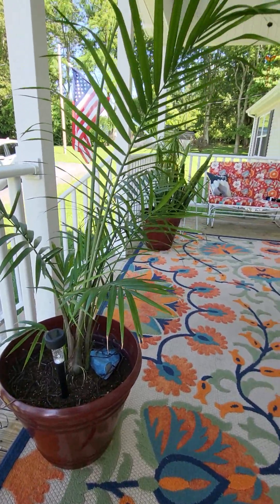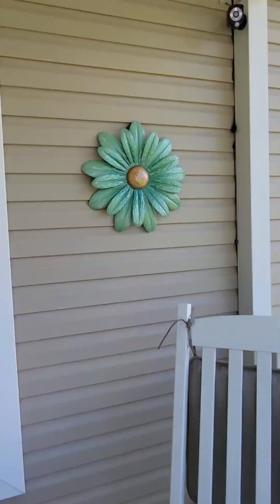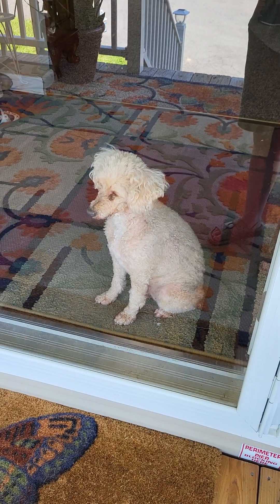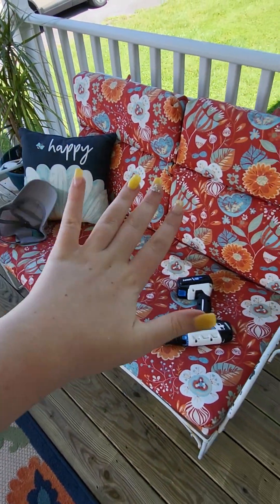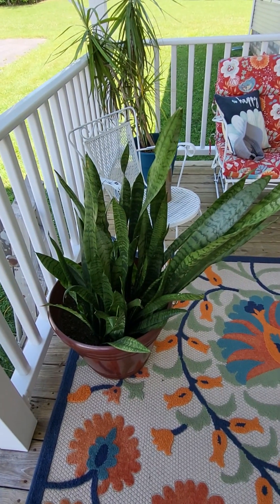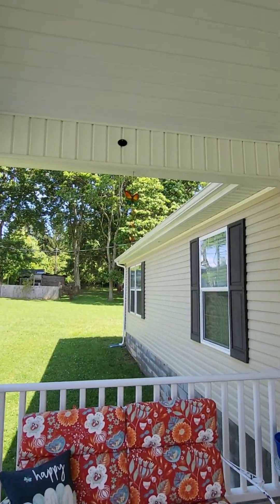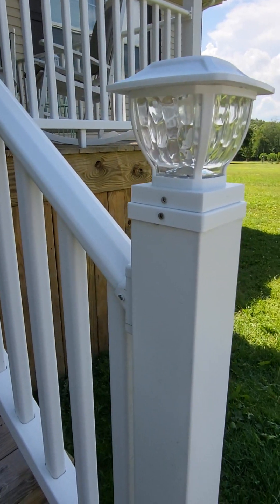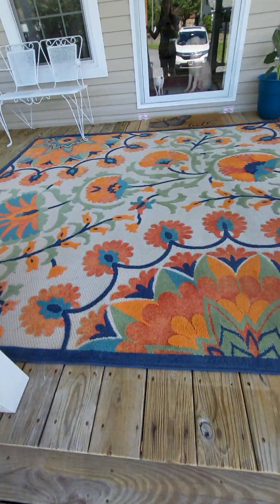We gave the front porch a makeover!